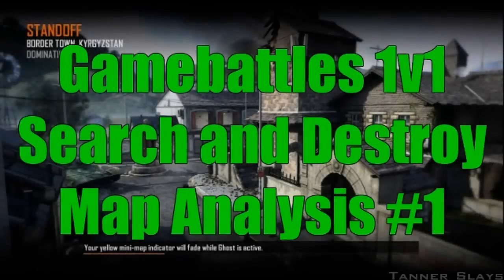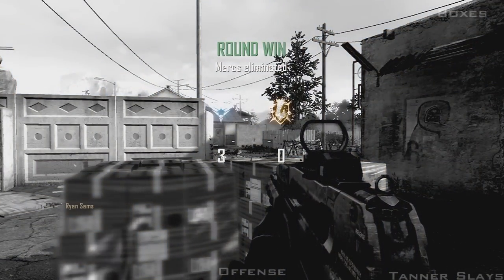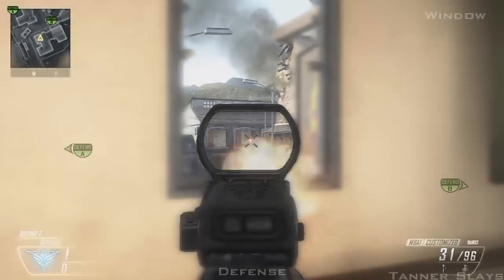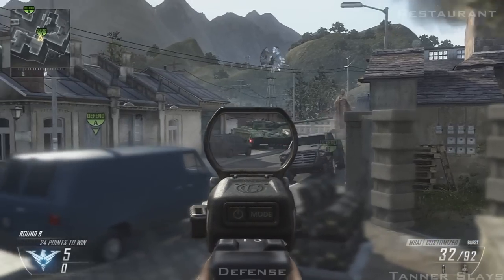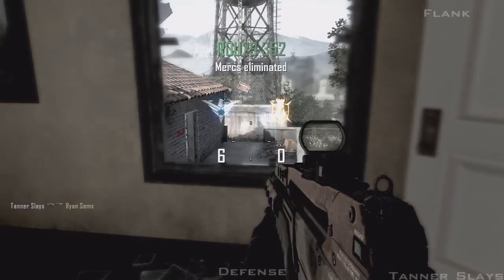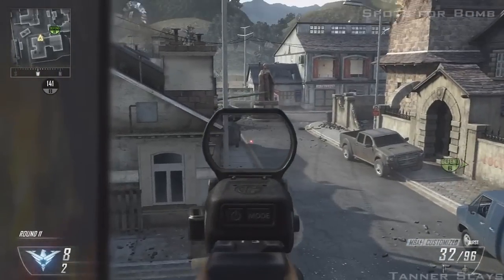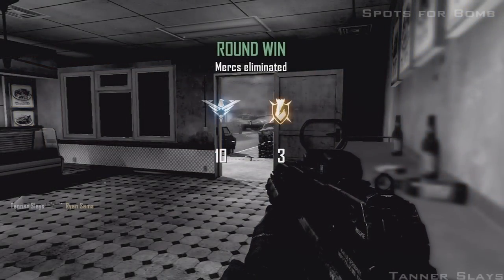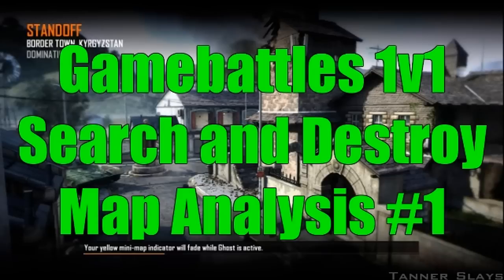Black Ops 2 GB 1v1 Map Analysis #1 Standoff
Here is my first installment of my GB Singles Map Analysis! I really enjoyed making this video. If you want to see more of these leave the video a thumbs up!